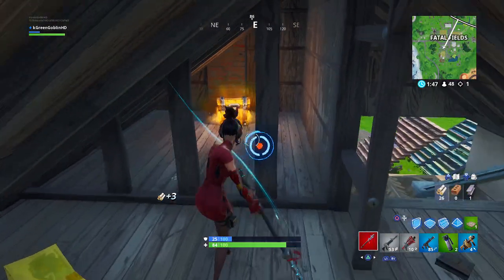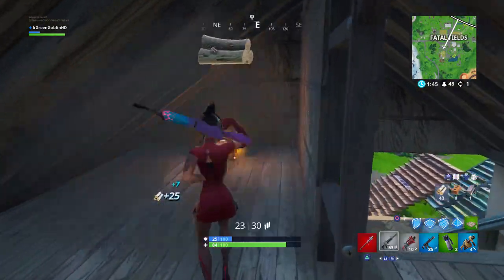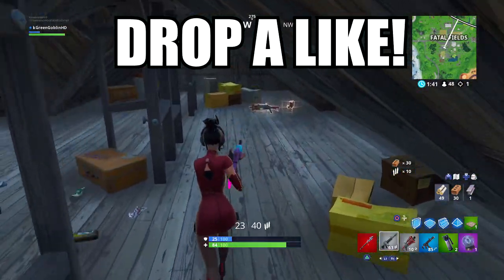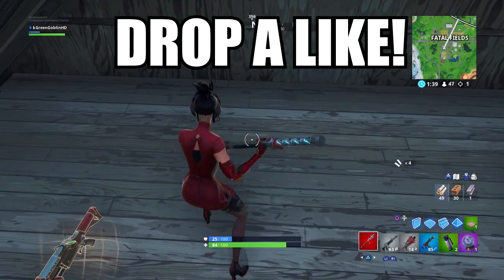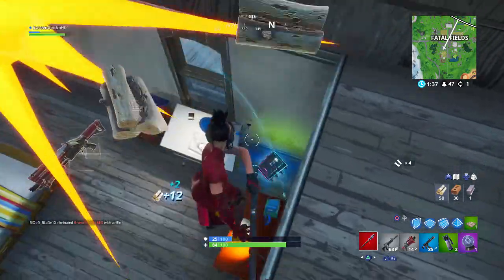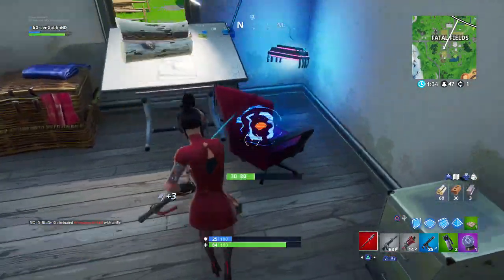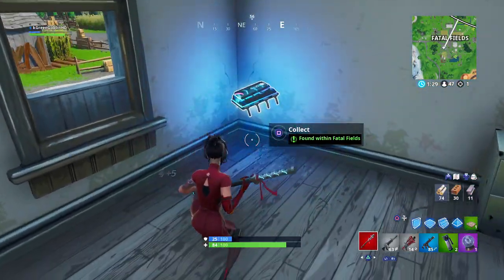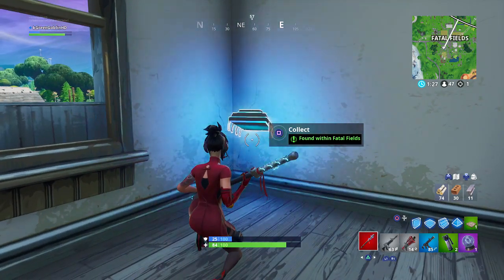Fortbyte #24 Location "Found within Fatal Fields" Fortnite Season 9!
Fortnite Fortbyte #24 Location "Found within Fatal Fields" Fortnite Fortbytes Season 9 Challenges! In this video I show the exact location found within fatal fields to find this fortbyte 24 and collect it, this challenge was released on may 10th 2019, SUBSCRIBE for MORE Fortnite Season 9!